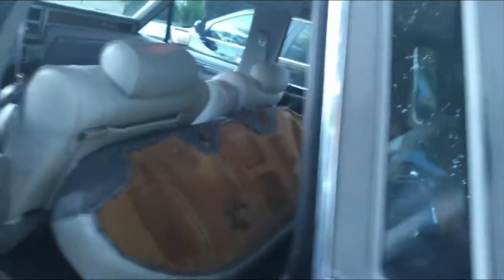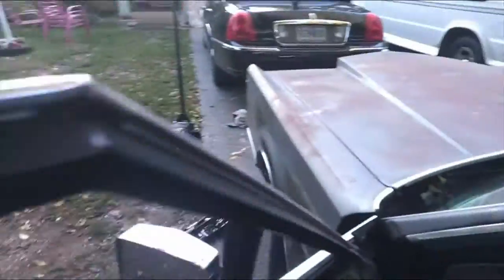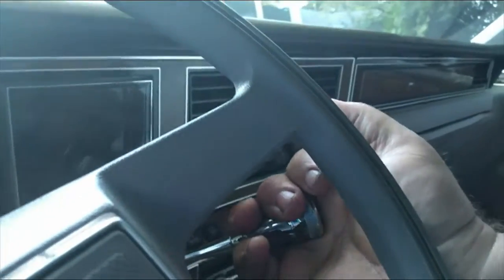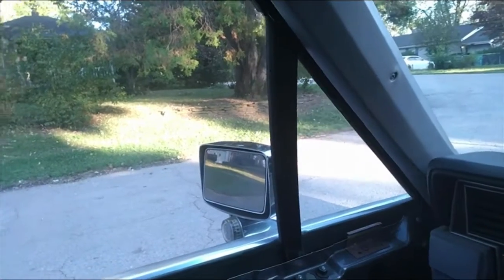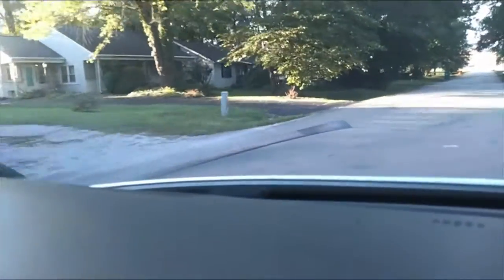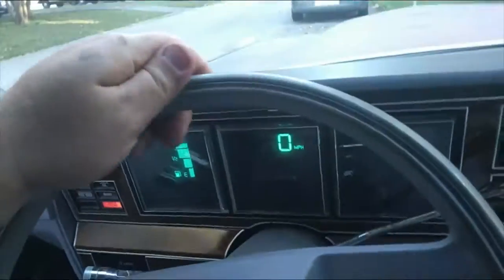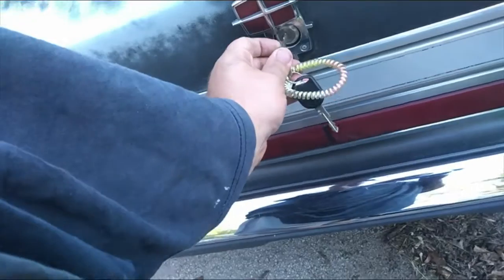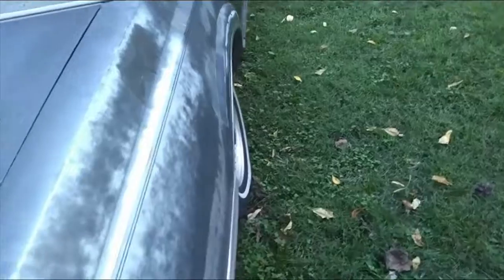1989 Lincoln town car tour